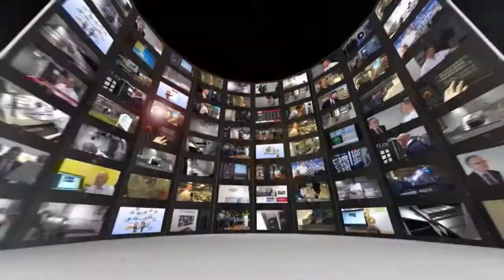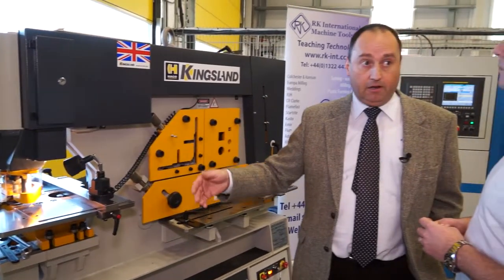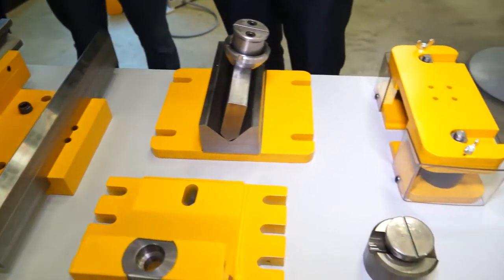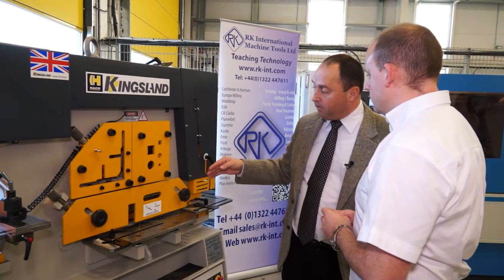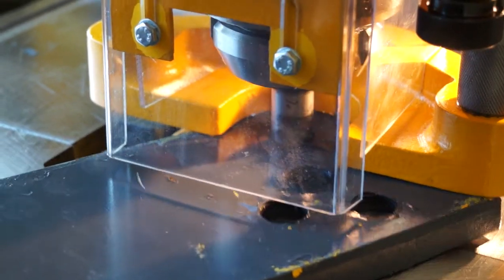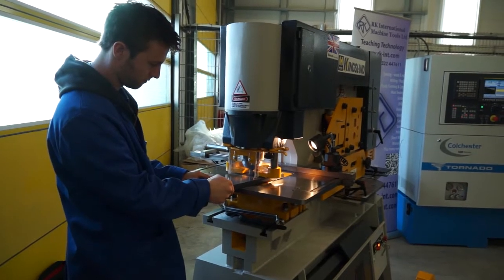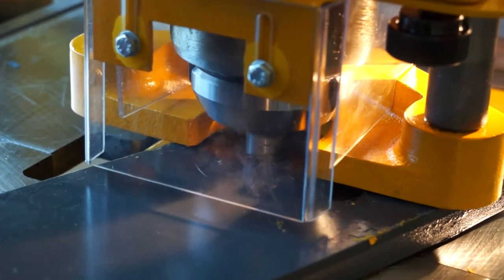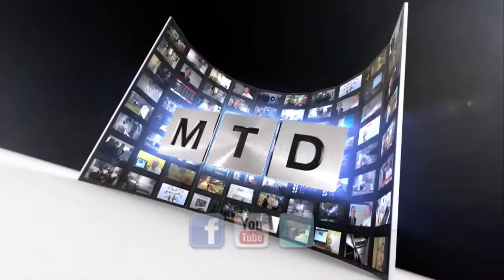Kingsland Steel worker for Fabrication Machine Shops